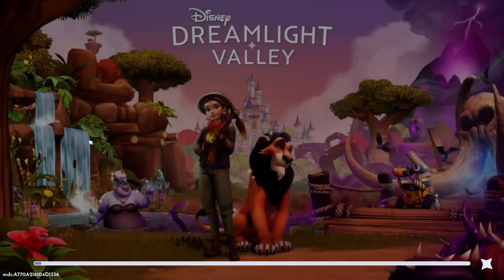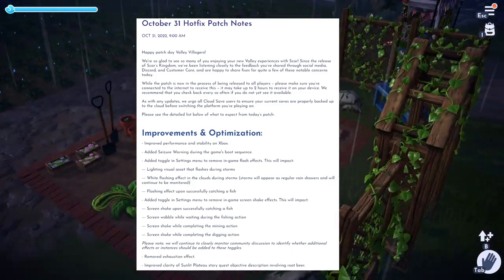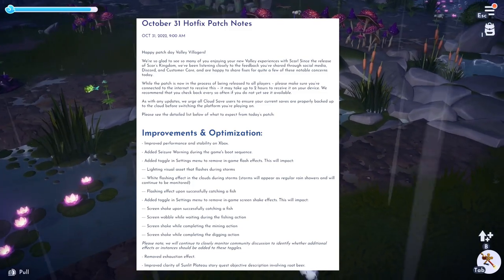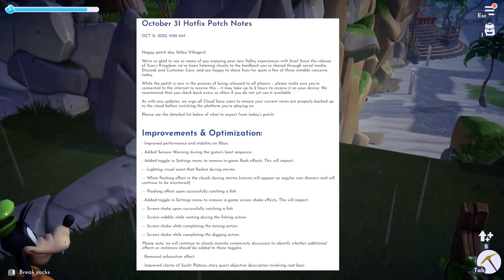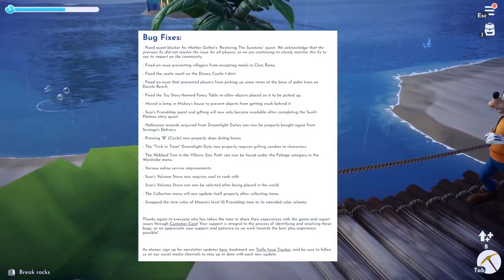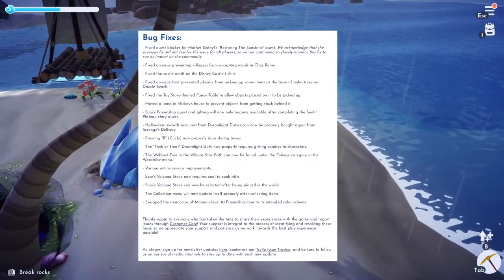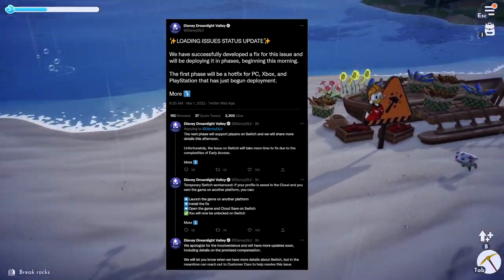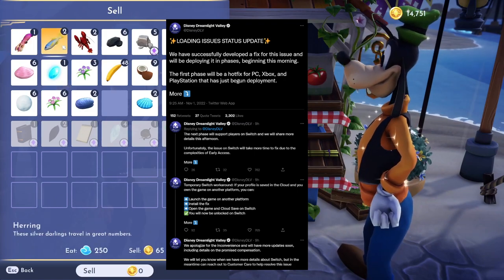Disney Dreamlight Valley Halloween Hotfix! FREE Gift?!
The latest news on Disney Dreamlight Valley! The October 31st Halloween Hotfix has dropped and here is everything you need to know about the upcoming changes! Today I will show you the patch notes directly from Disney as well as the introduction to a FREE gift coming soon!

I want to thank everyone who has watched my VERY FIRST youtube video! I hope to make this channel a one-stop shop for all your Disney Dreamlight Valley news and maybe sprinkle in some fun gameplay and challenges along the way!

Today's video comes a little late, but I plan on being MUCH quicker with my updates as I get a hang of youtube and video making! Please excuse my few small mistakes - we learn something new every day!

TIMESTAMPS
00:00 Video Start!
00:19 Hotfix Intro
01:42 Improvements & Optimization
03:14 Bug Fixes
05:24 Twitter Loading Issue
6:30 Free Gift Upcoming!
07:22 Subscribe! & Outro

SOCIAL